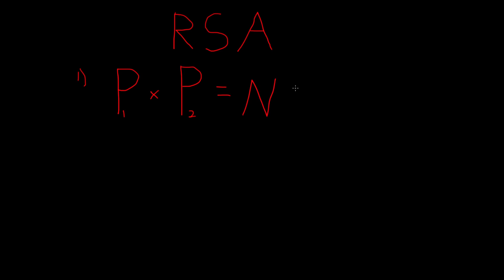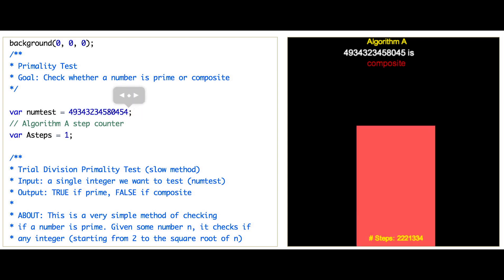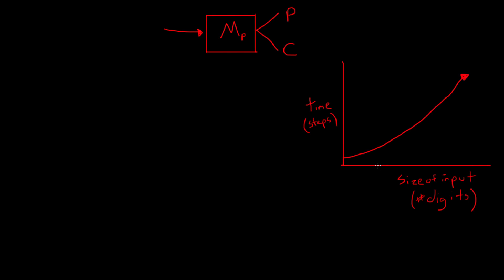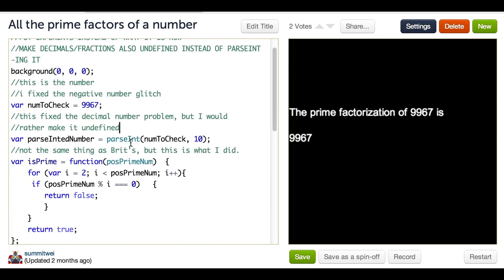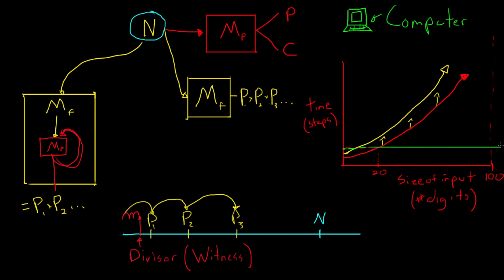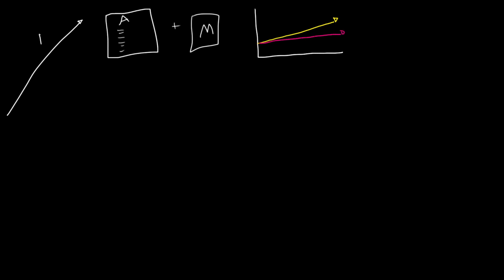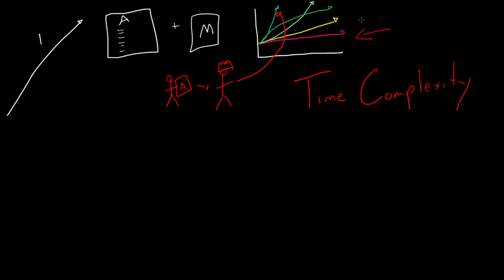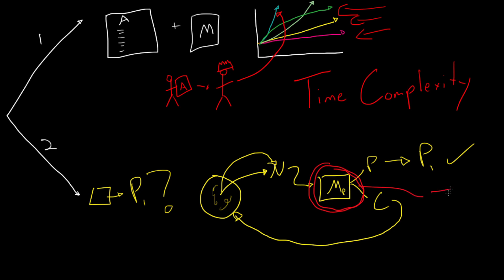RSA Encryption Checkpoint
Why is factorization hard, yet generating primes easy? Where do we go from here?